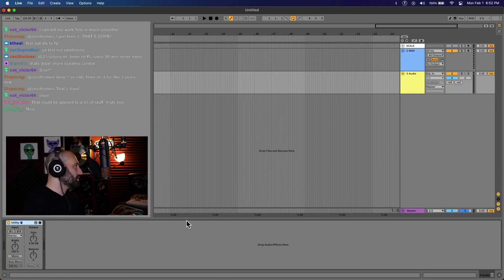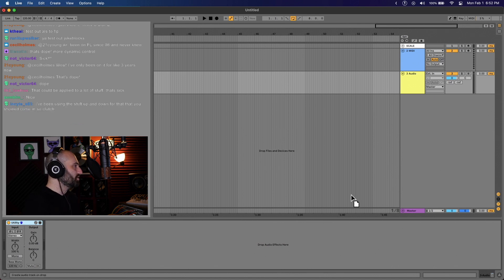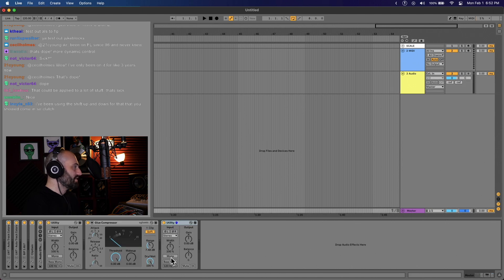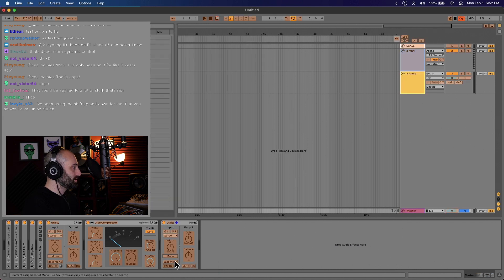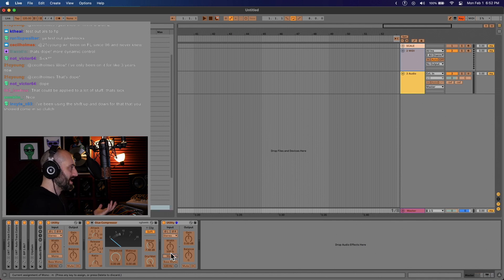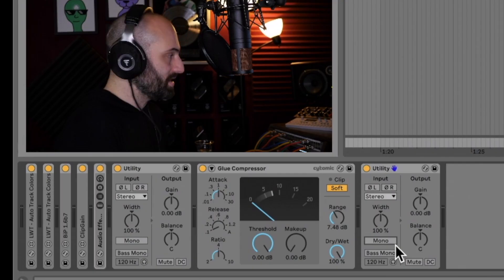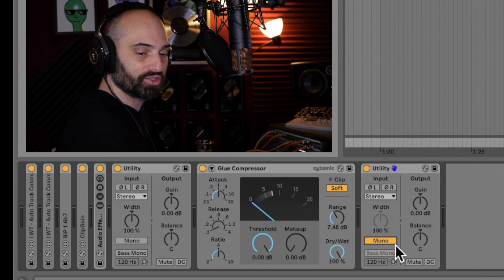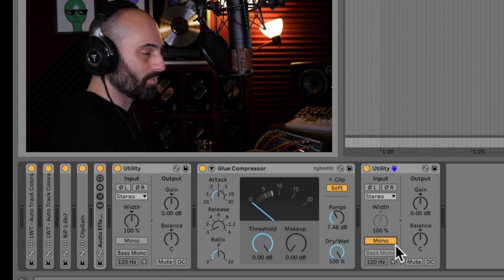Easiest way to mix in mono with Ableton Live 👍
DECAP goes over the easiest way to mix in mono with Ableton Live.